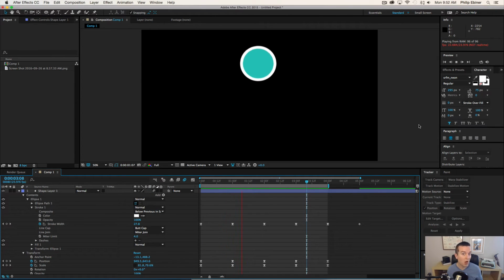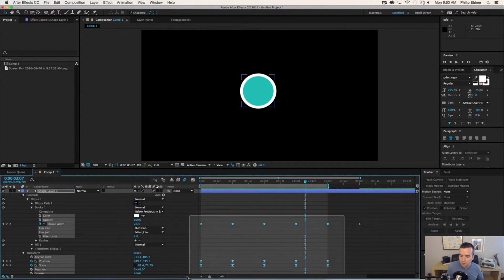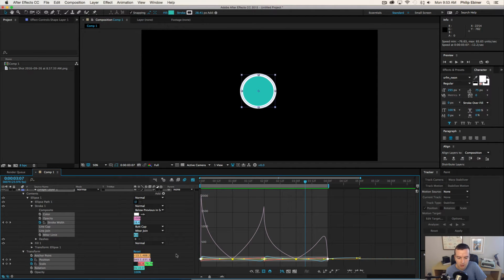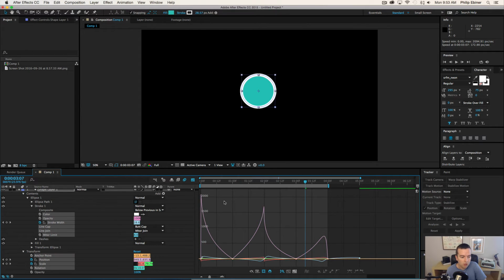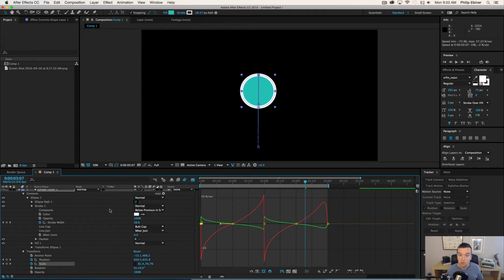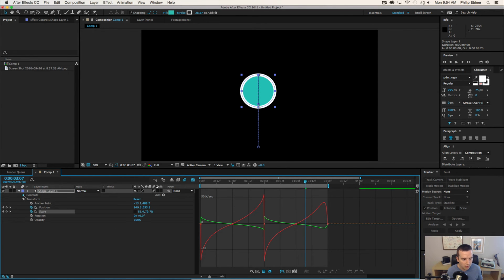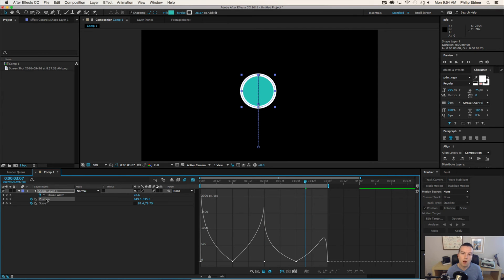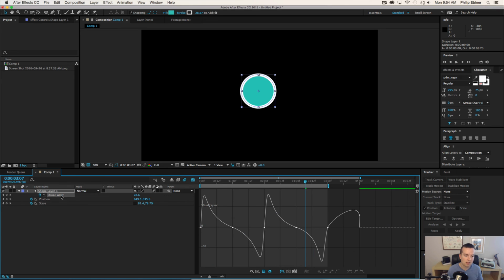Q&A: Editing a Specific Keyframe in the Graph Editor in After Effects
How do you pick a specific keyframe / graph to edit when using the graph editor?

You CAN teach an online course.